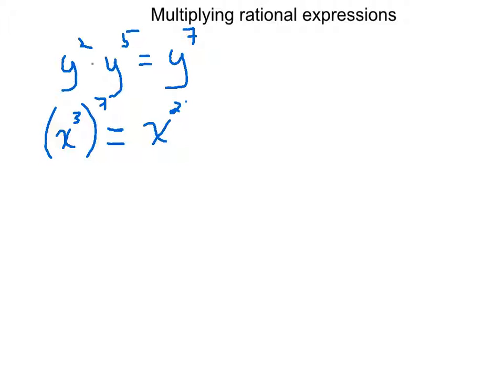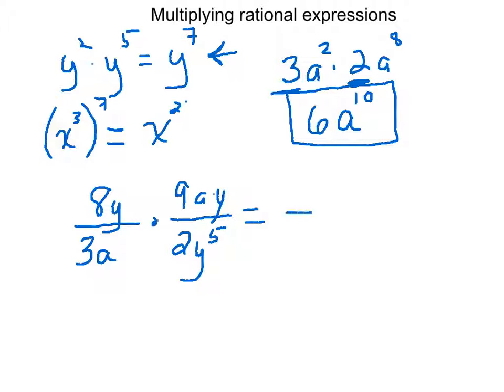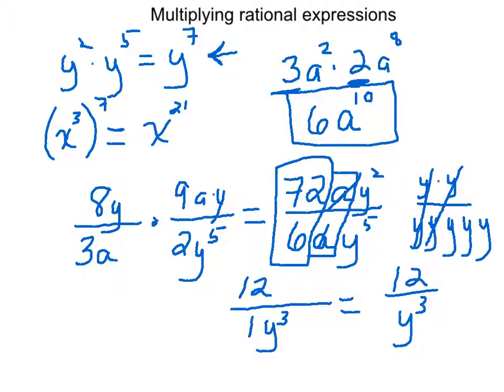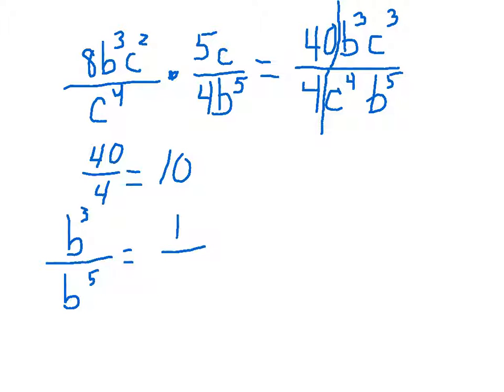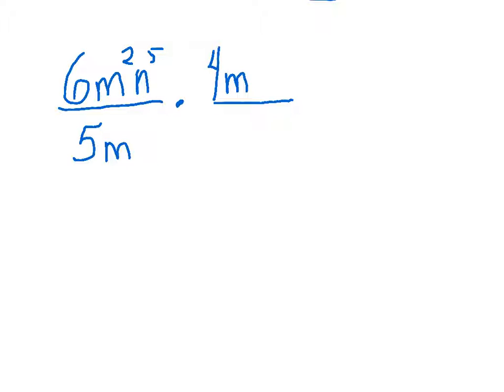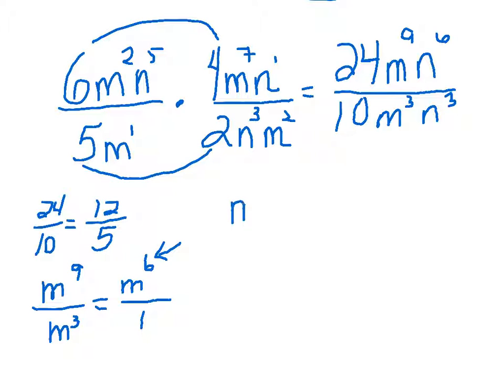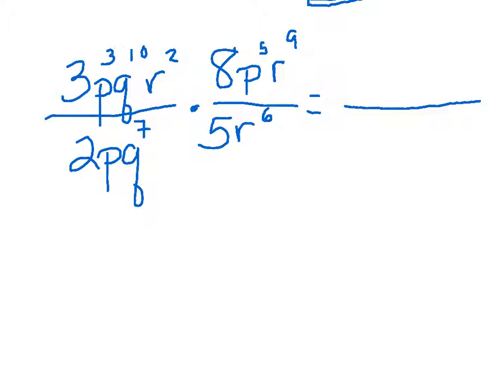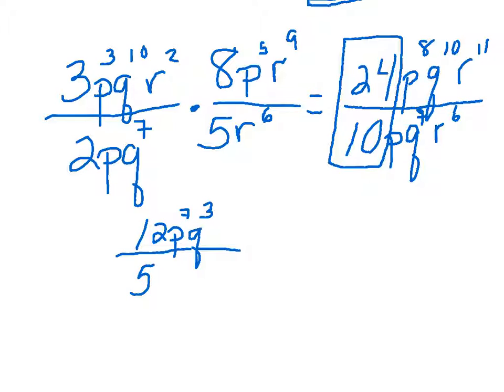mult rational expressions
Multiplying fractions that have numbers and variables